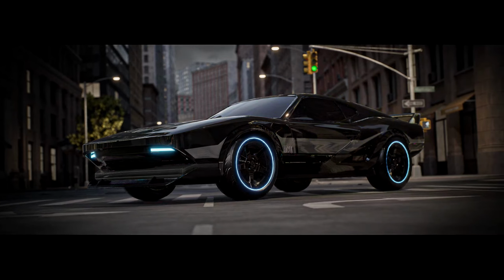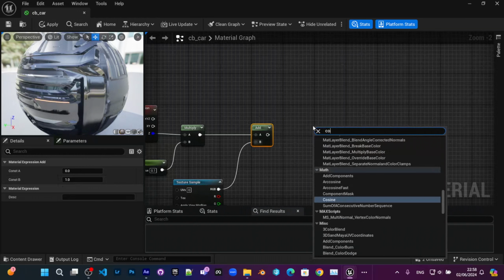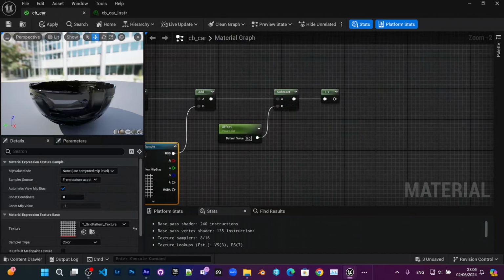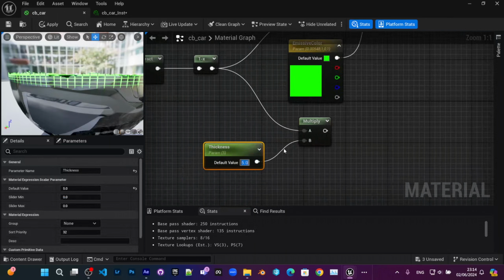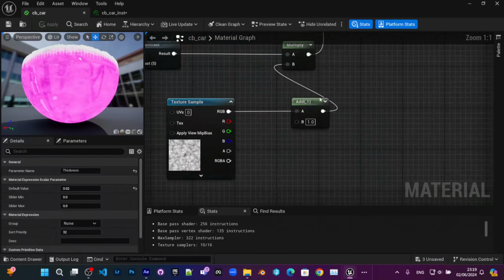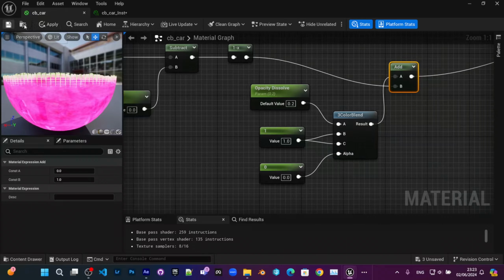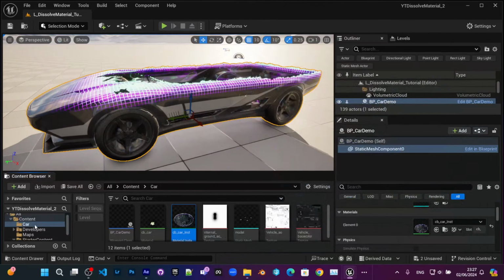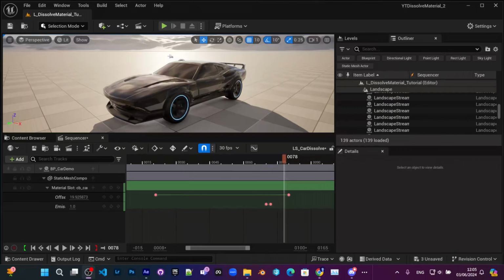Dissolve Material - Unreal Engine 5.4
I am presenting a tutorial on creating your own dissolve material. I will guide you step by step on how to produce a dissolve effect using just two textures and a few nodes within the material. This material is particularly useful for cinematic shots and other game-related projects.

Here is the car model from sketchfab that I used for this tutorial: